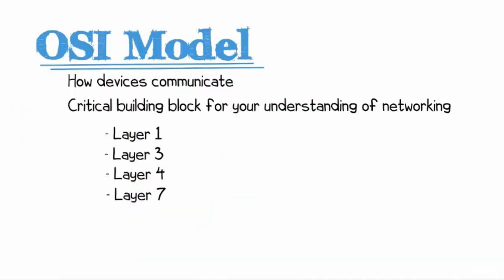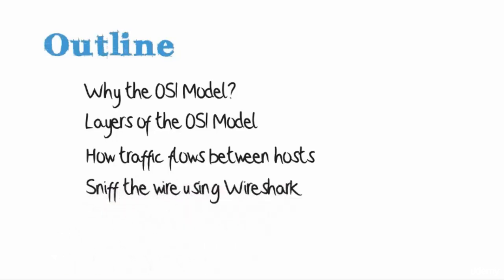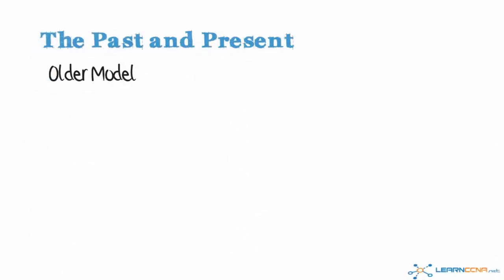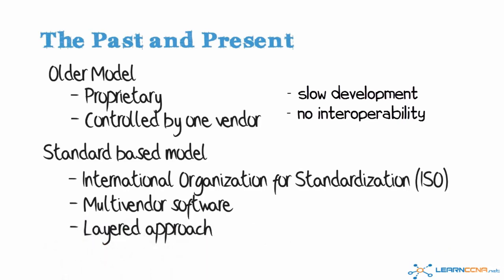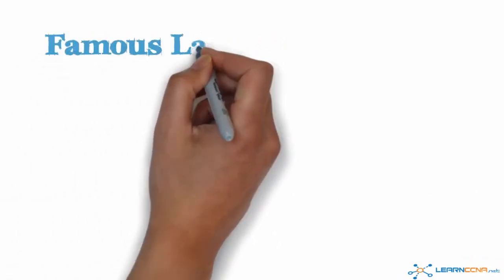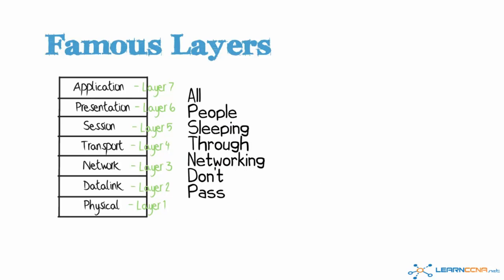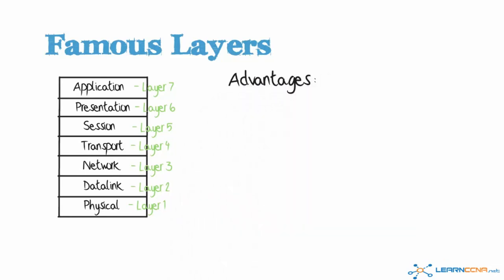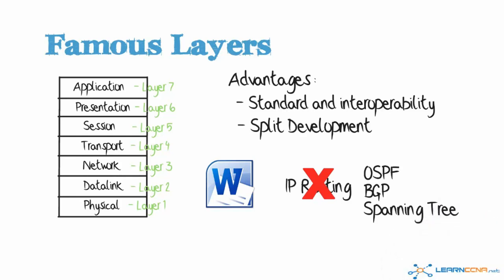OSI Model Layers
The open system interconnection model, better known as the OSI model, is a network map that was originally developed as a universal standard for creating networks. But instead of serving as a model with agreed-upon protocols that would be used worldwide, the OSI model has become a teaching tool that shows how different tasks within a network should be handled in order to promote error-free data transmission.

These jobs are split into seven layers, each of which depends on the functions “handed-off” from other layers. As a result, the OSI model also provides a guide for troubleshooting network problems by tracking them down to a specific layer. Here we’ll take a look at the layers of the OSI model and what functions they perform within a network.

1. Physical Layer.
2. Data Link Layer.
3. Network Layer.
4. Transport Layer.
5. Session Layer.
6. Presentation Layer.
7. Application Layer.

1) OSI Model layerst
Quick Look of the 7 layers of the OSI reference Model:
7) Application Layer is where the users interact
with applications to provide data
6) Presentation Layer is concerned with the format
of data exchanged between the end systems
5) Session Layer allows users on different
machines to create sessions between them
4) Transport Layer is concerned with end to end
communication of messages
3) Network Layer is concerned with routing of
packets to correct destination
2) Data Link Layer is concerned with transmission
of error free data in the form of Frames
1) Physical Layer is concerned about transmission
of raw bits over the communication link